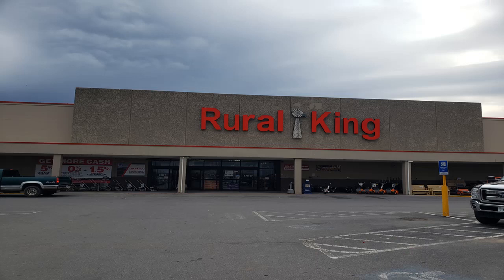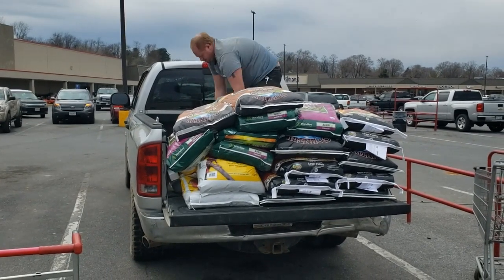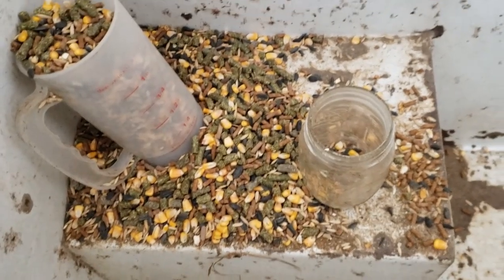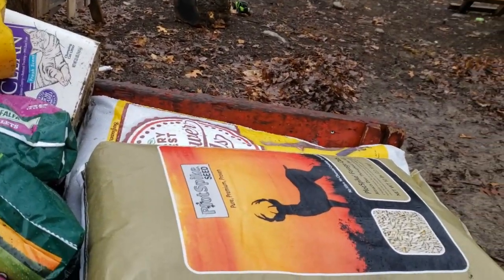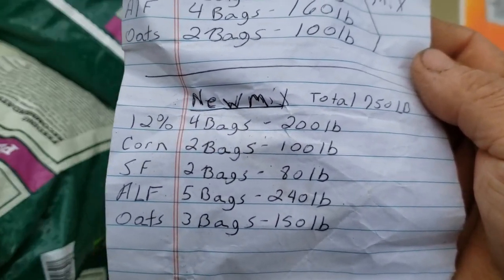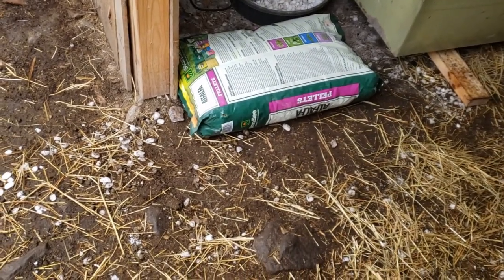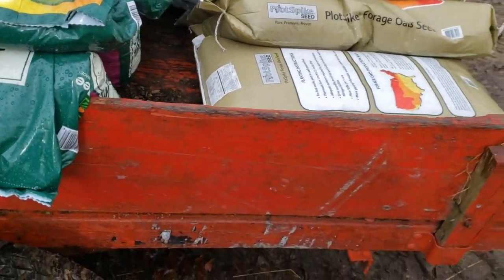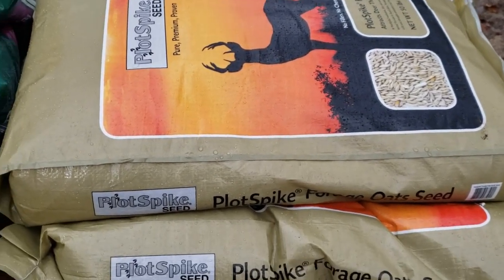How to mix goat feed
To save money on our little homestead, we buy feed in bulk from Rural King & mix it ourselves. Here we show you what we buy in spring for our goats & how we mix it.

🎉Wild & Wonderful merchandise COMING SOON!!🎉